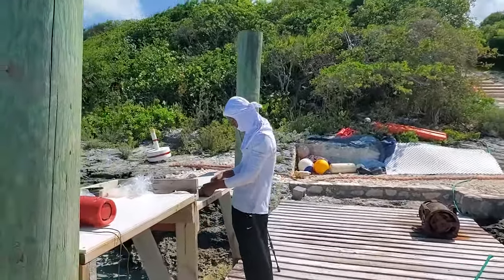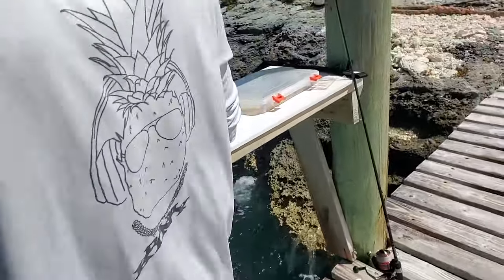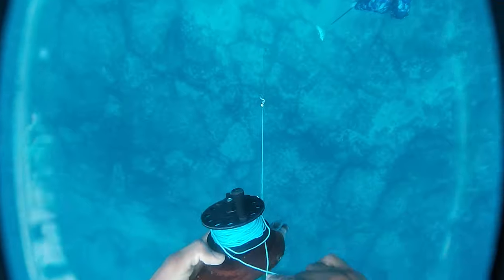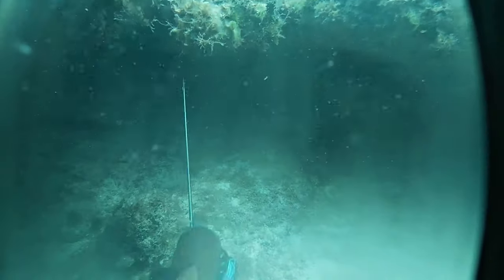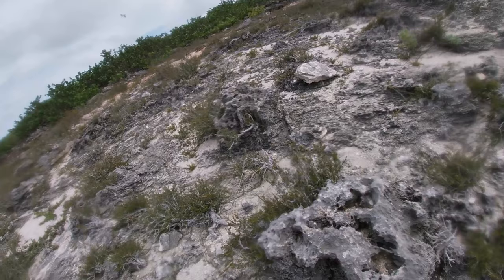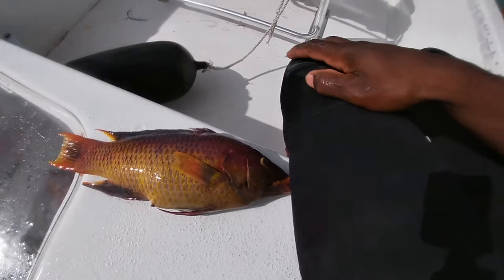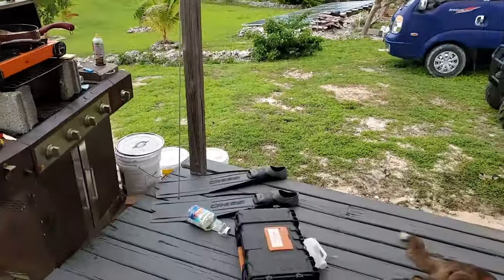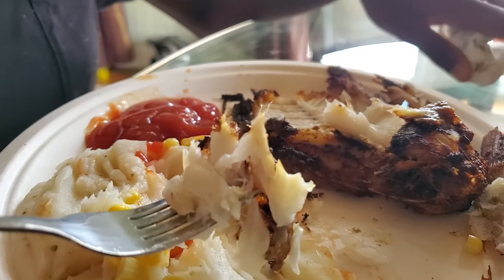Lion Fish & Spanish Hogfish | CATCH CLEAN COOK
THANKS BREDRENS!